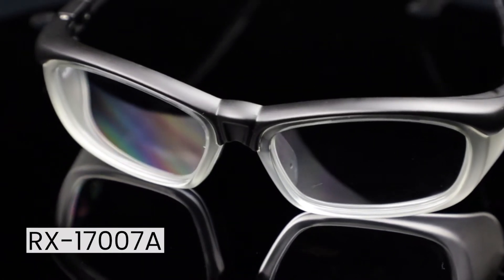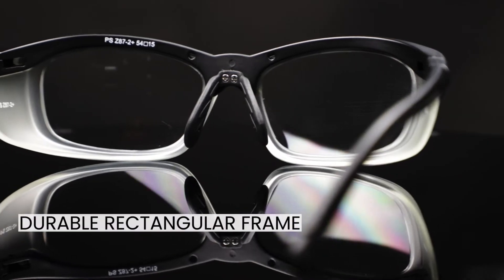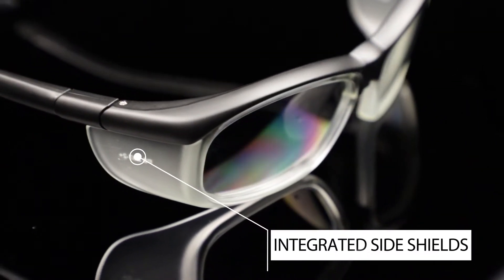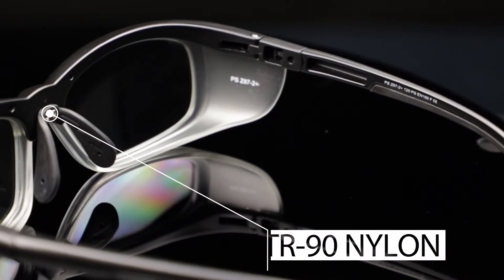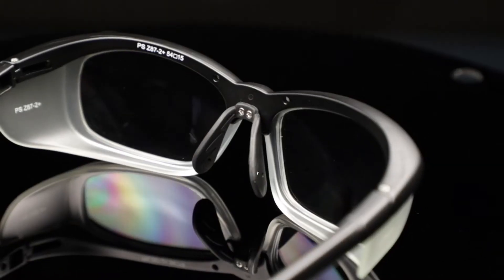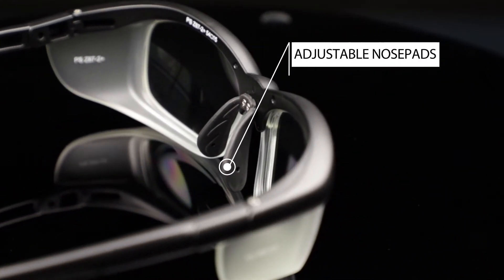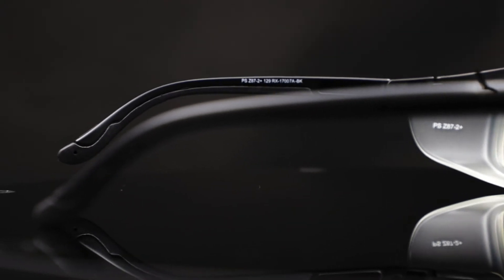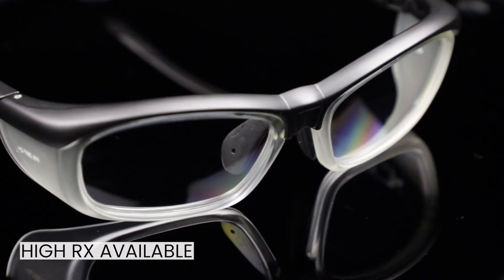Prescription Safety Glasses | Rx-17007A Review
In this video we'll check out the prescription safety glasses Rx-17007A by Phillips Safety. The Rx-17007A are durable rectangular safety glasses with integrated side shields. They are ANSI Z87+ approved and are made of a durable TR-90 Nylon. Plus, these safety glasses with prescription feature rubberized nose pads and temple bars for a comfortable, secure fit. And if you need a high prescription? These high prescription safety glasses are perfect for you.